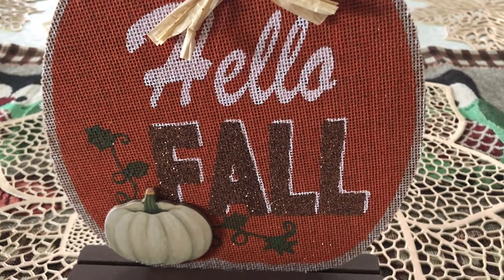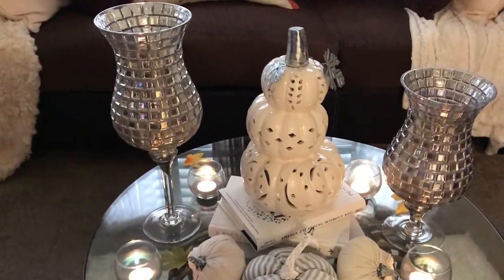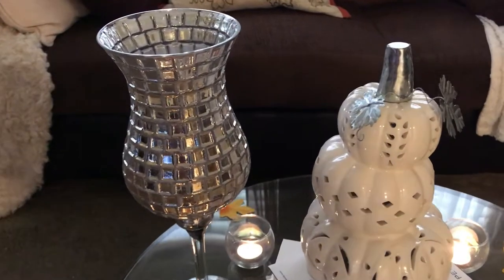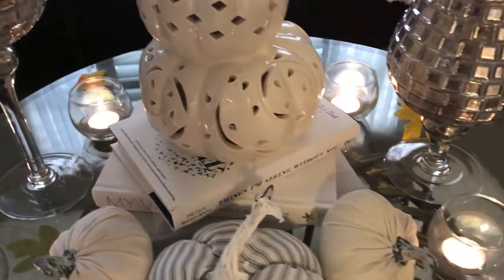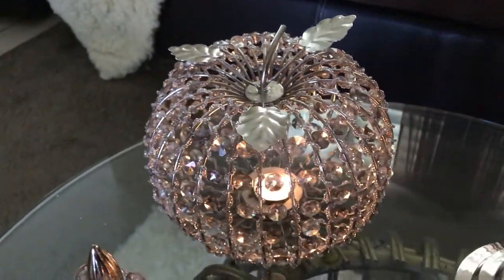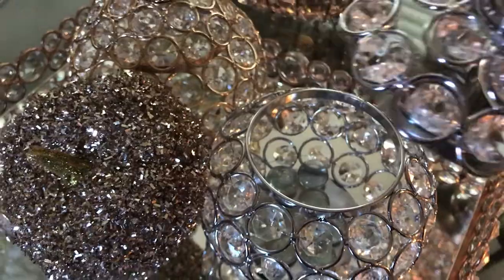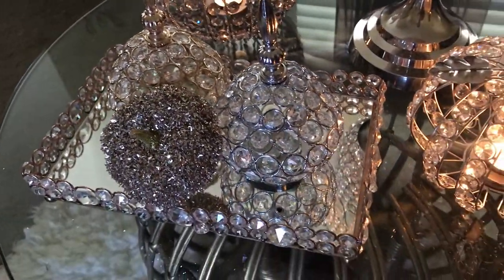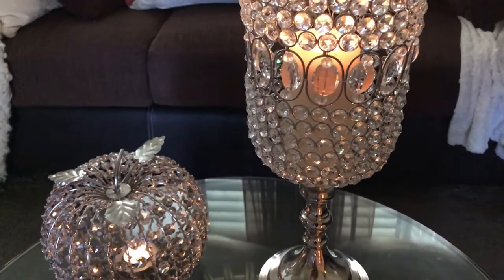FALL Coffee Table Decor Challenge 2019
Hey Luvs!

Today I'm participating in the Fall Coffee Table Decor Challenge 2019, hosted by MystyleMycolours. I'm sharing 2 fall styles so hope you enjoy!

Send me friend mail:

HomeDecoratingwithLiz
39341 Thames Court

A Special Thank You to MystyleMycolours for hosting this fun challenge!

A Big Thank You to all of you for taking time out to watch this video. I hope you found some inspiration to decorate for fall.